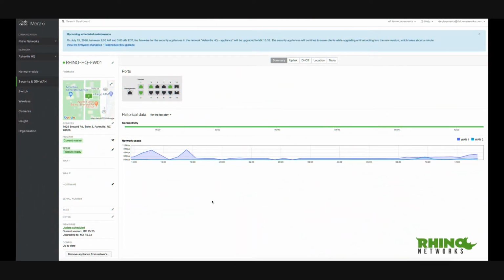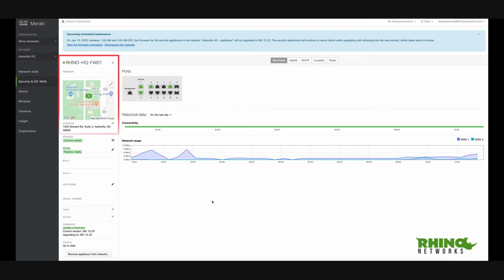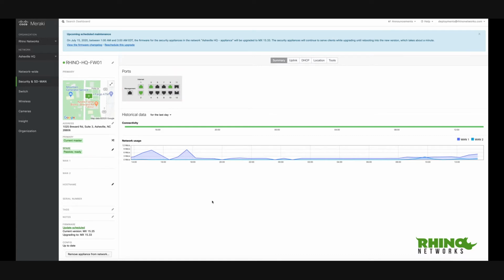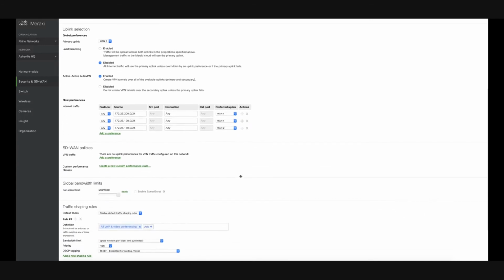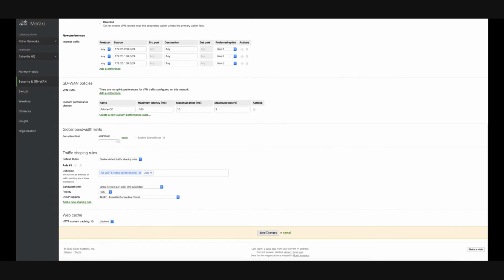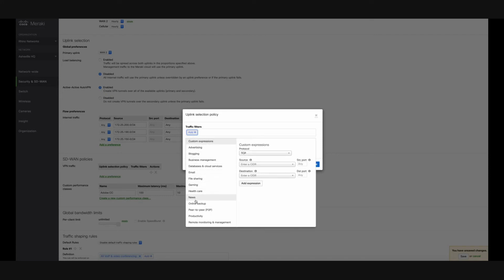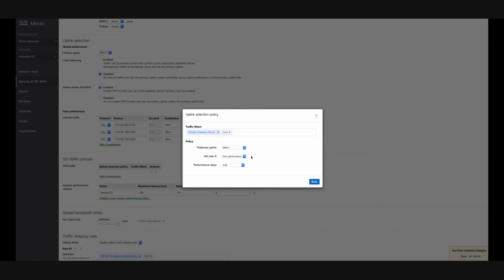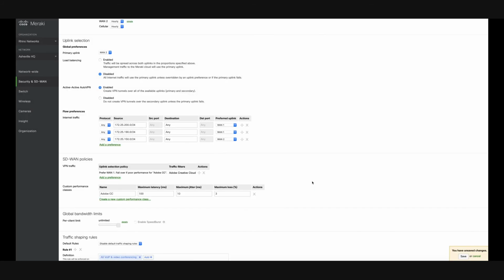Configuring Meraki SD-WAN Policies - Tutorial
A quick walkthrough on how easy it is to create policies leveraging Meraki's software defined WAN features of the MX product line.